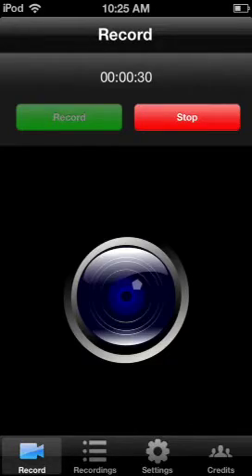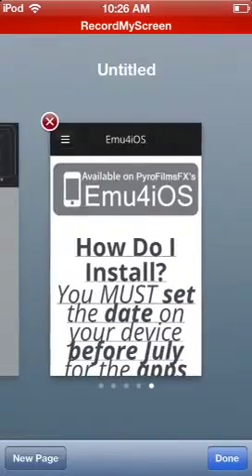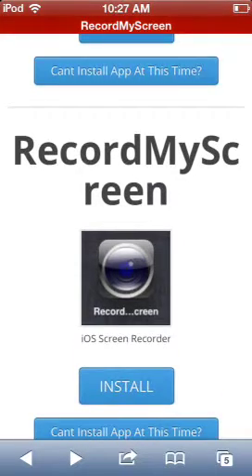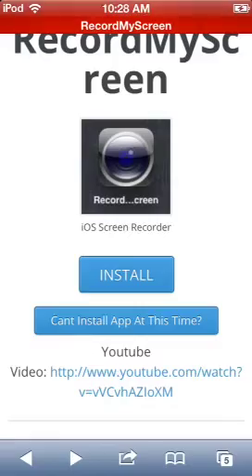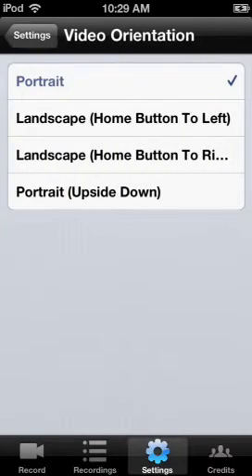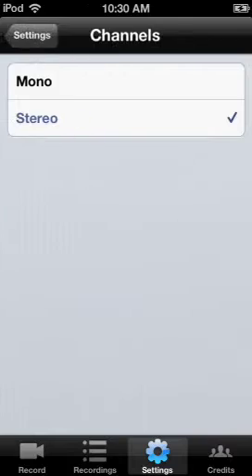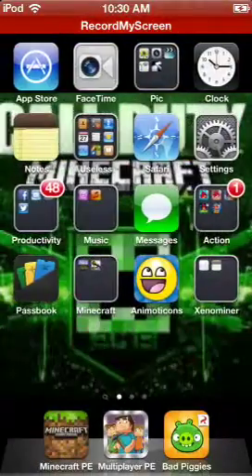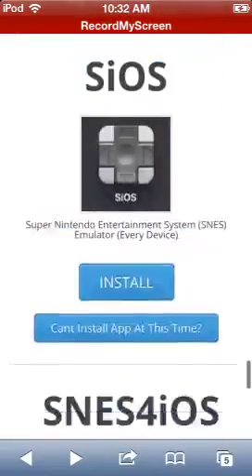How to get record my screen for free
It's not jail broken